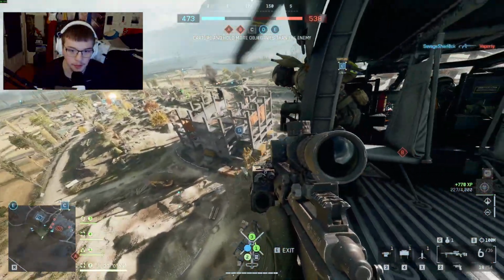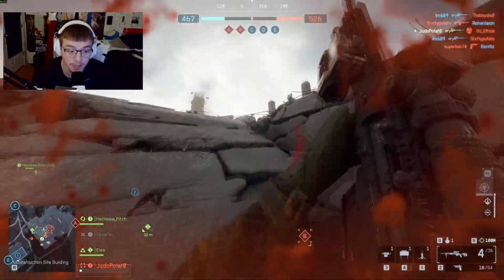Is Battlefield 6 worth spending your hard earned dabloons on?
Sorry for the clickbait title pawpaw needs views bad